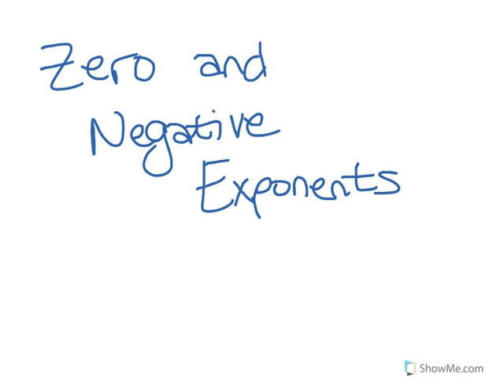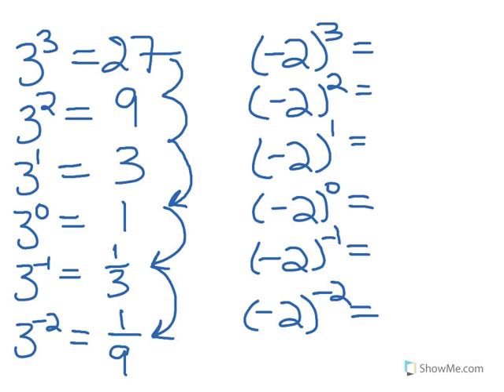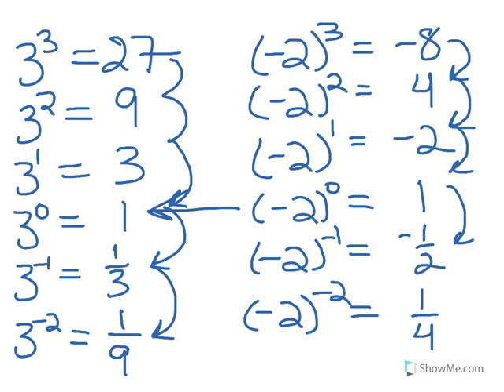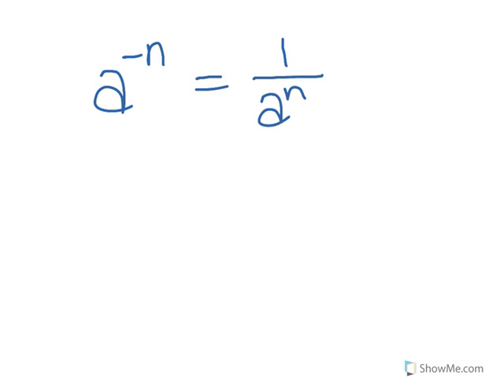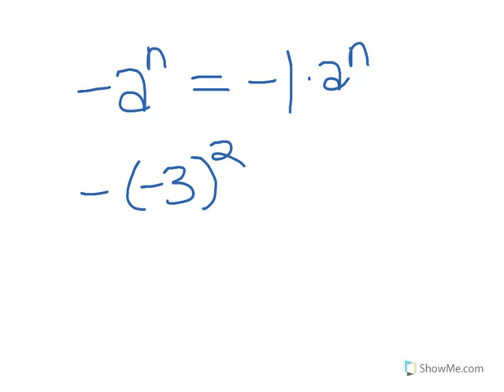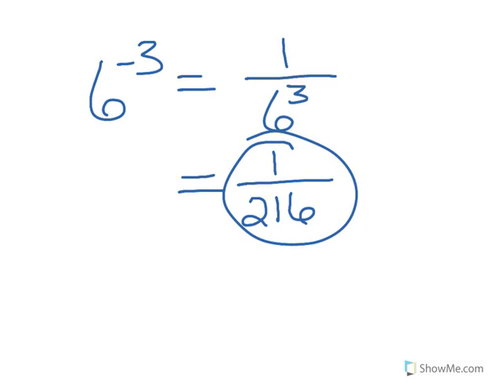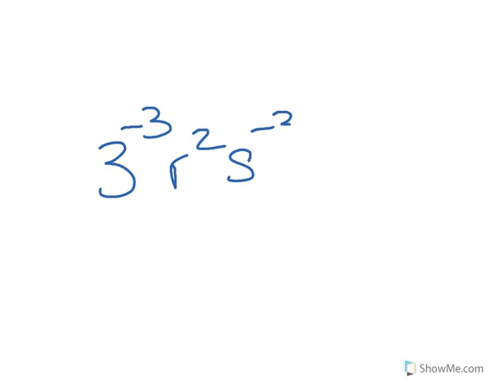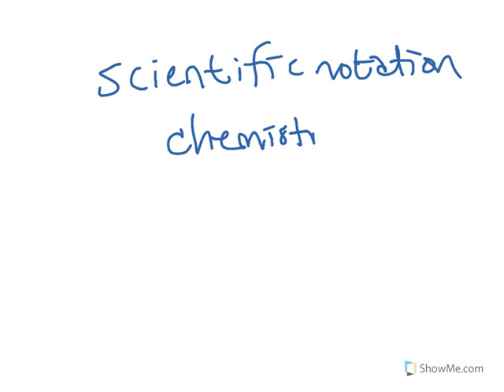How to Algebra: Zero and negative exponents